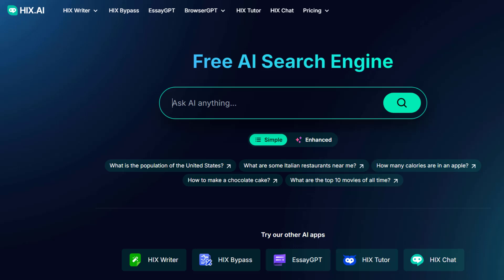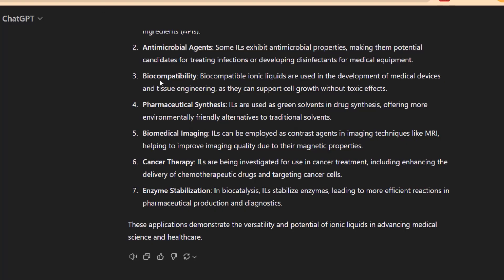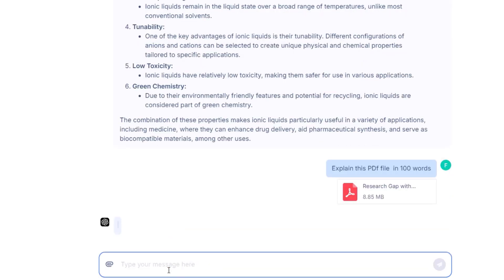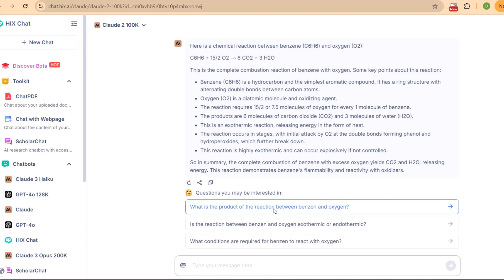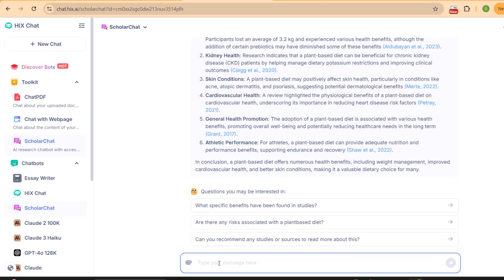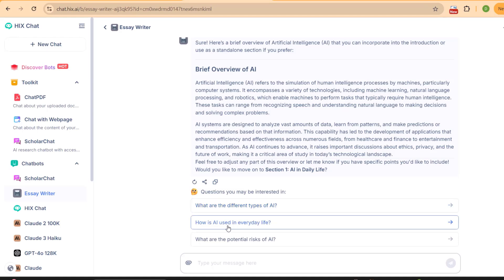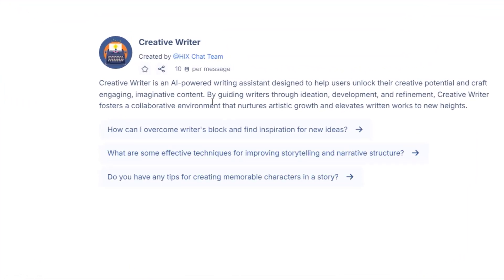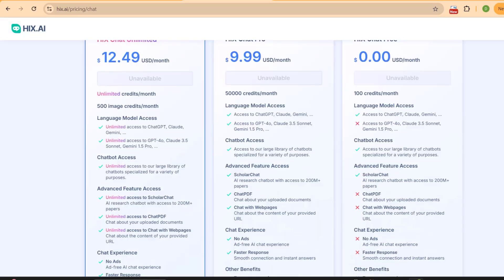Get 30+ Paid Writng Tools in One Price | Best AI Chat Alternatives to ChatGPT | HIX Chat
Get a toolkit of 30+  ai tools in one price for any kind of writing project and data evalaution task

🔍 What You’ll Discover:
- How to get started with HIX Chat in seconds
- Key features that set HIX Chat apart
- Real-time demonstrations of engaging conversations
- Tips for maximizing your AI chat experience

Experience the freedom of chatting with AI anytime, anywhere, with no strings attached! 🌐💬

Timesmap:
0:00 Introduction
0:55 ChatGPT Pro
2:14 Claude
2:56 Scholar chat
3:55 Essay writer

research design
longitudinal research
ai security research
phd candidate
doctoral student